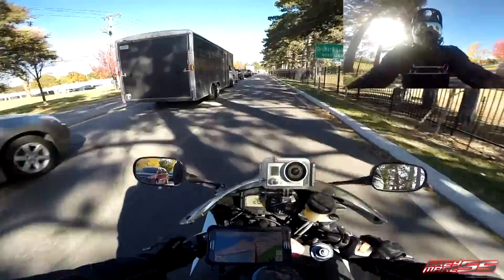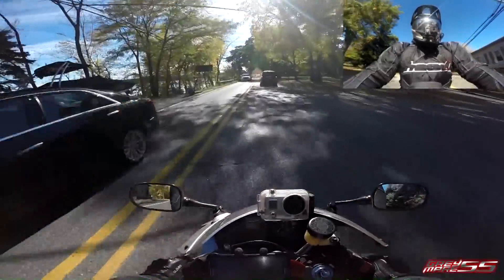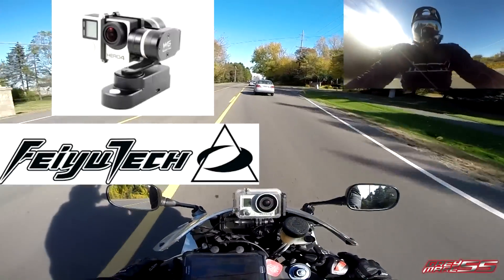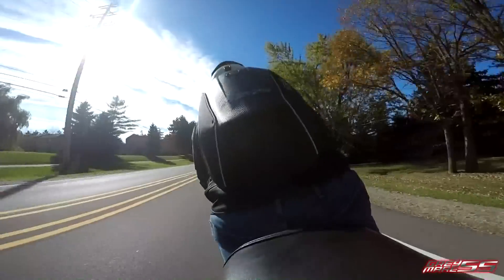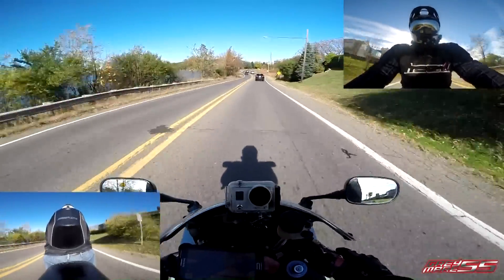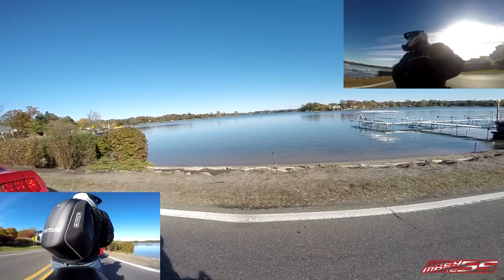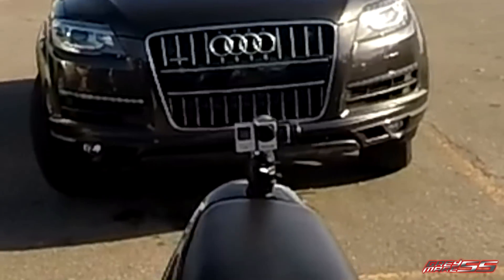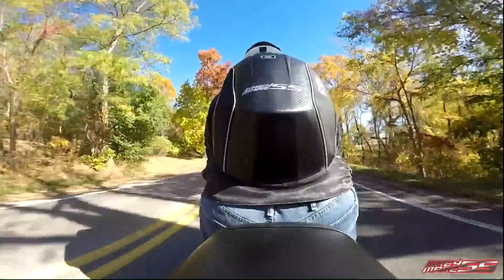Three Axis Bike Mounted Gimbal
In the never-ending quest for new and exciting camera angles. I have acquired the new WG 3 axis gimbal from Feiyu Tech...